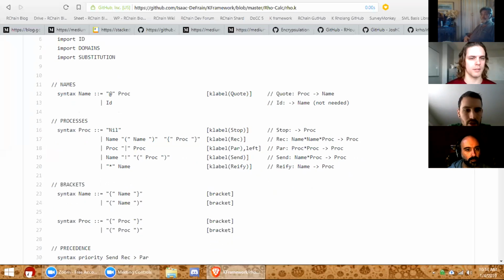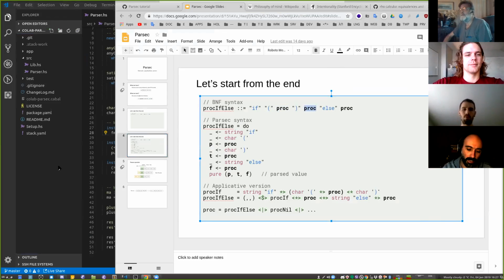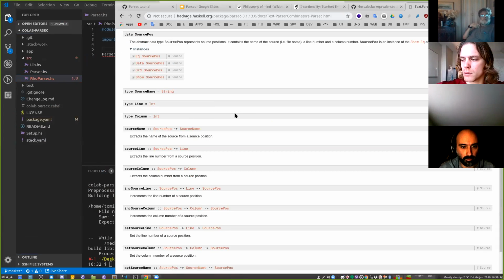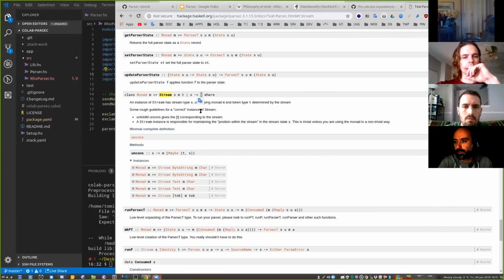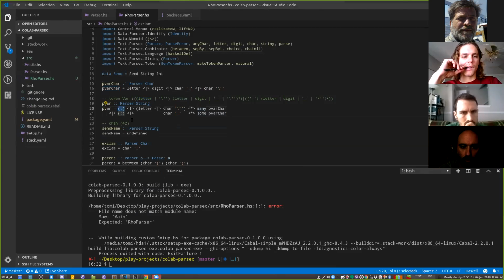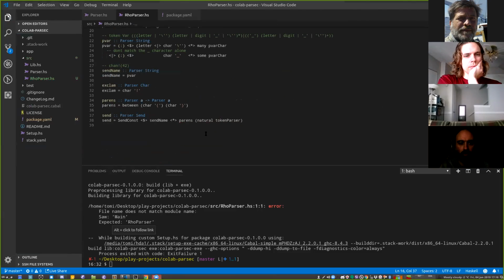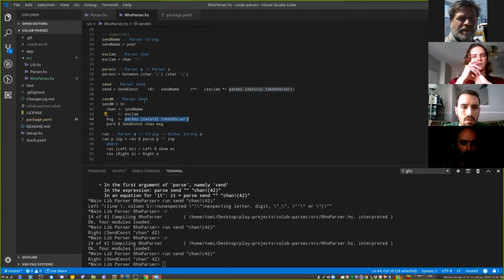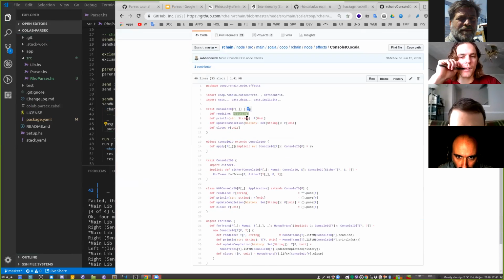2019-01-03 RChain Parsing rho